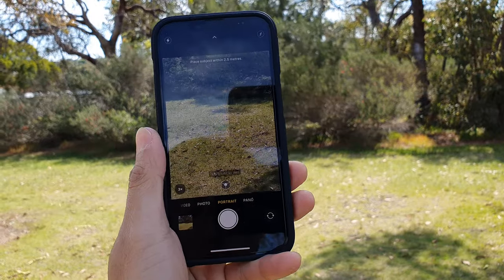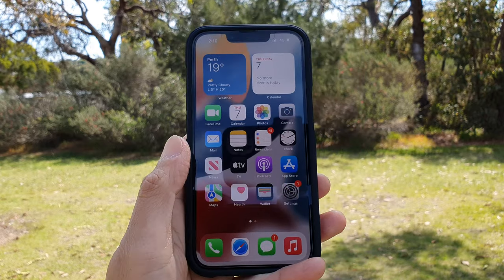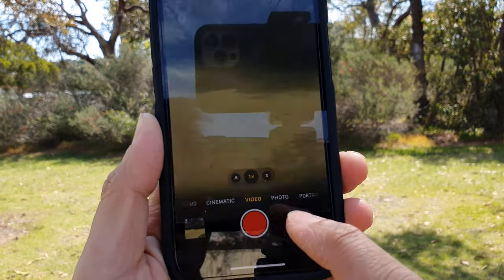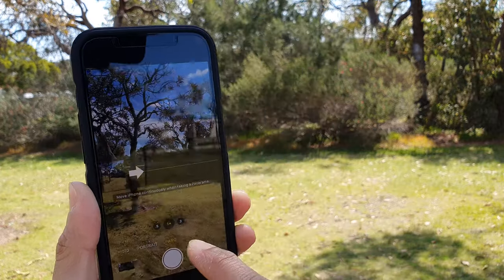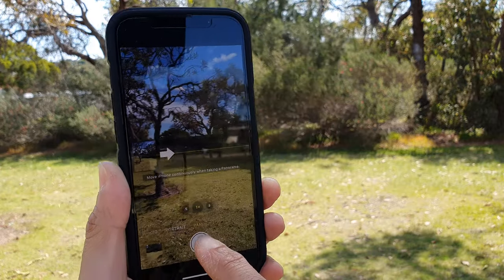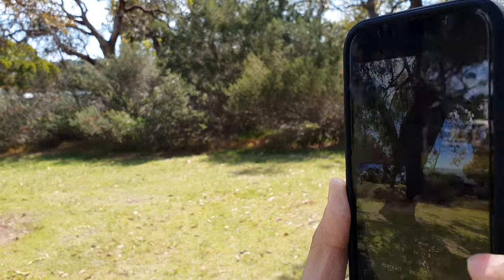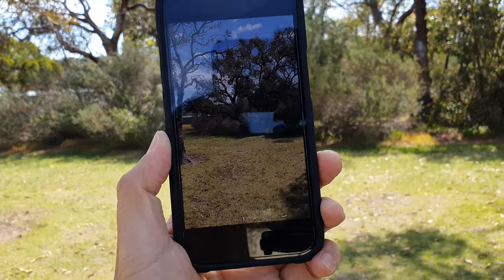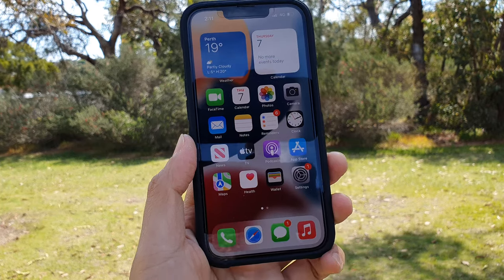iPhone 13/13 Pro: How to Take a Panorama Picture In Camera App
Learn how you can take a panorama picture in the camera app on the iPhone 13 / iPhone 13 Pro/Mini.